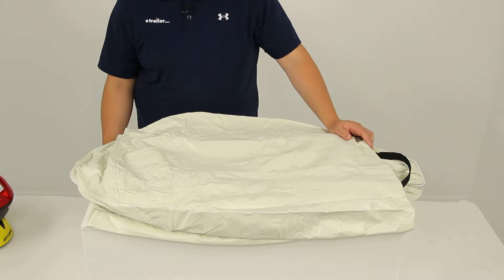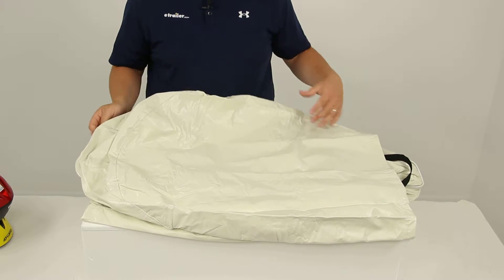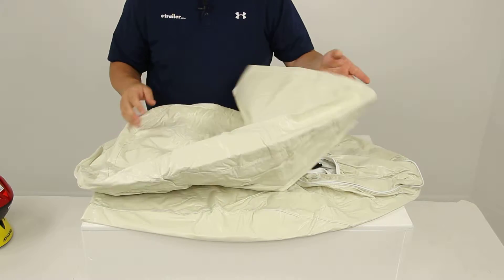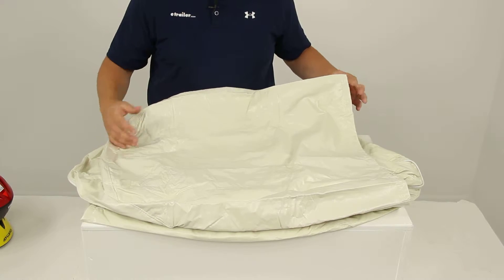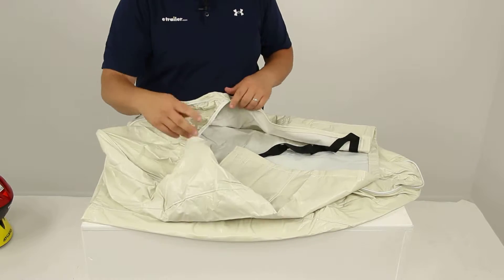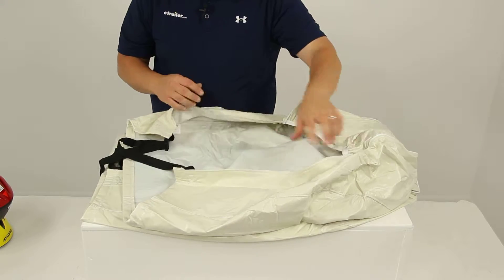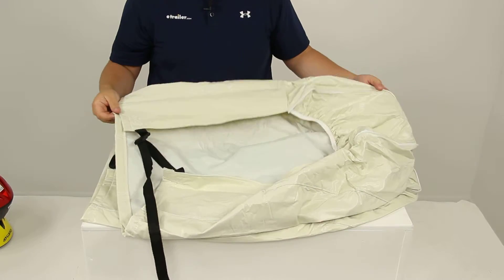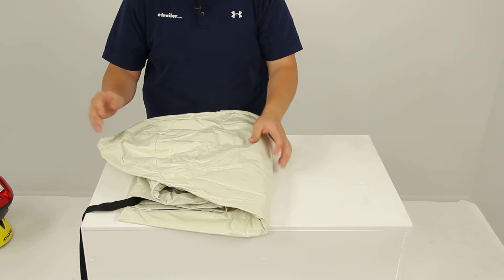etrailer | Complete Breakdown of the Camco Vinyl RV Tire Covers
Today we'll be reviewing part number CAM45333. These are the cam-co vinyl tire covers designed to fit 30 to 32 inch tires. Two covers are included and they're in a nice colonial white color. These covers are really going to help protect your tires and wheels from sun, dirt, corrosion and all types of weather while your vehicle is parked. Again it has that nice colonial white color, designed to fit 30-32 inch tires and two covers are included, you see here on the backside it does have the elastic so that's going to allow it to form and stretch over the top of the tires as you place it over. It also has the seams, the sewn in seams that are going to fit nicely around the contour of the tire. The inside has that nice soft, felt material so the inside of your tires are going to be protected as well. And then once you have the tire slip on you just reach around back, secure the buckle and then you just pull the strap tight and then it would tighten up around the backside of your tire.

That's going to do it for today's review. The form number CAM45333, these are the cam-co vinyl tire covers for 30 to 32 inch tires. .